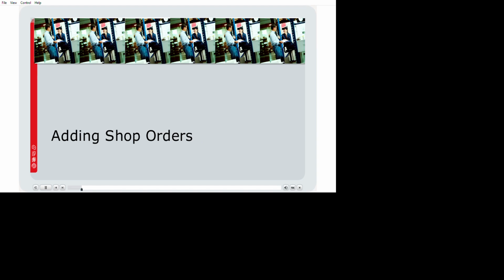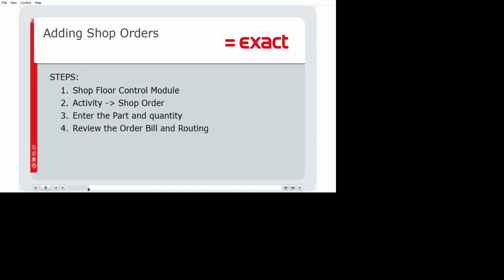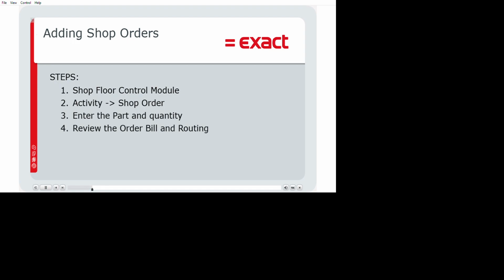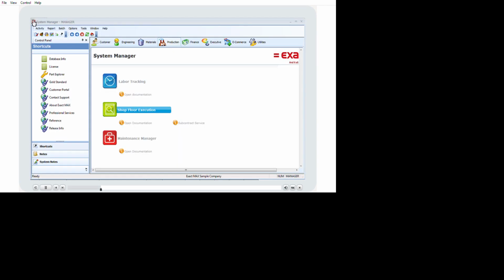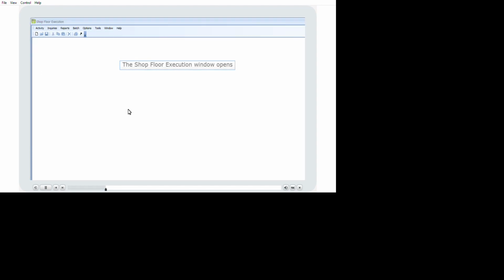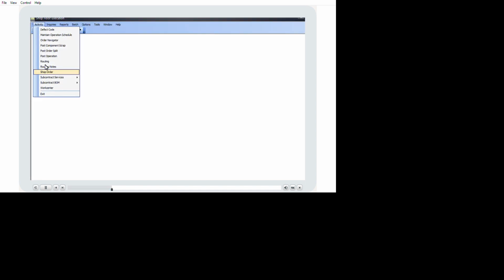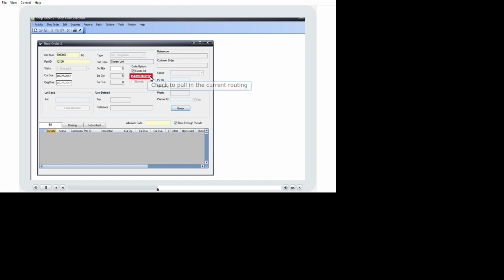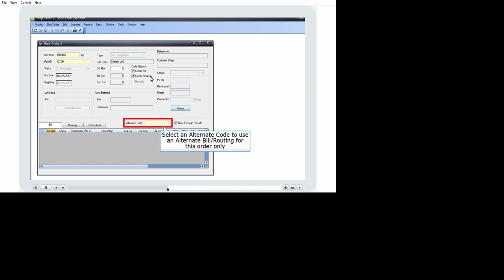Shop Floor Add Shop Order